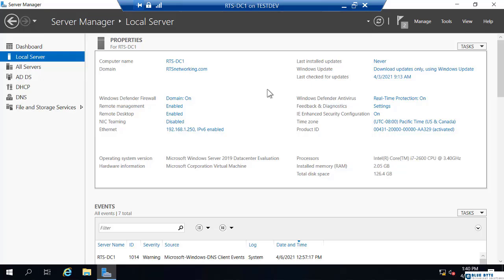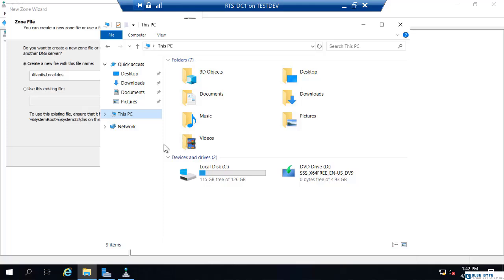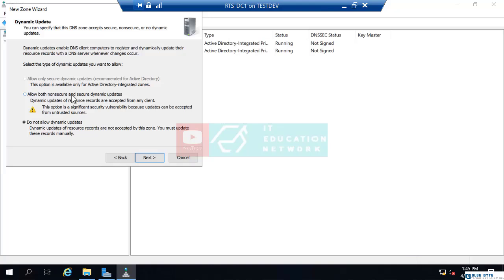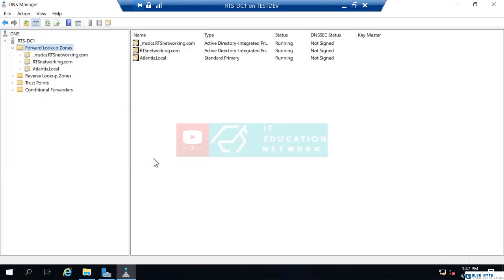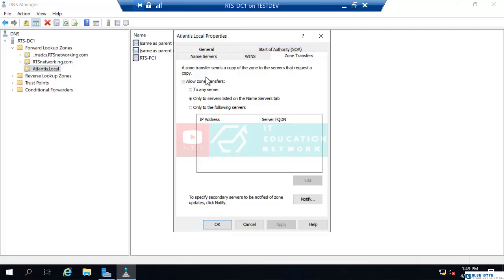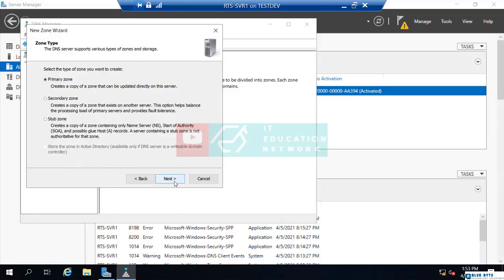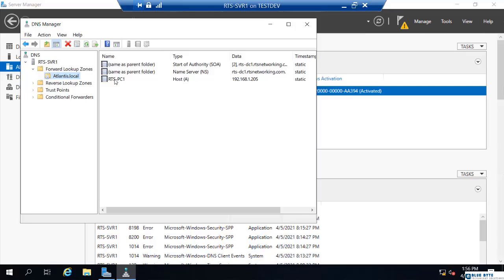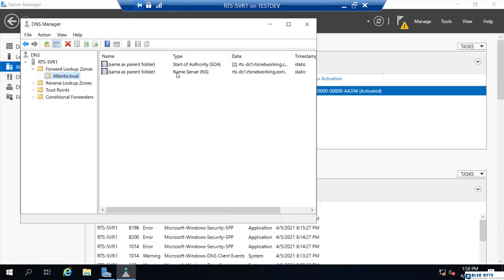Windows Server 2019 Administration - 92 - Primary, Secondary and Stub Zones